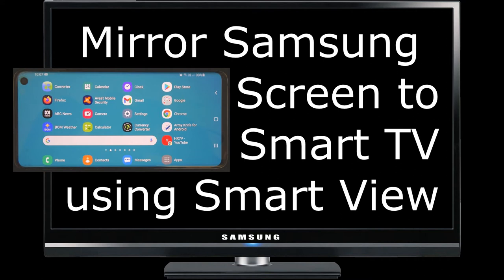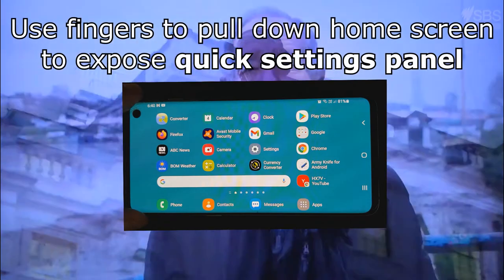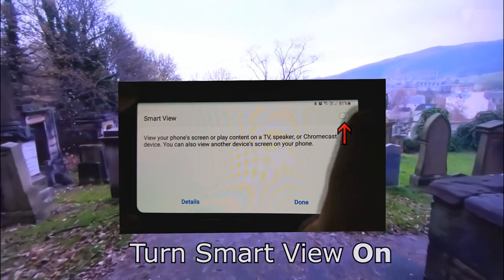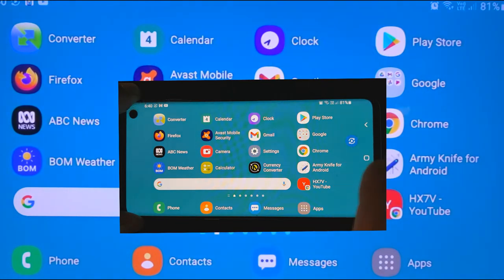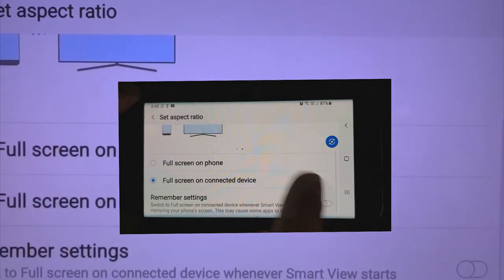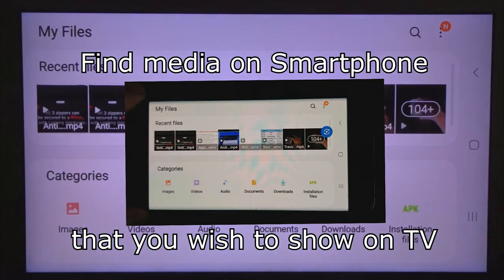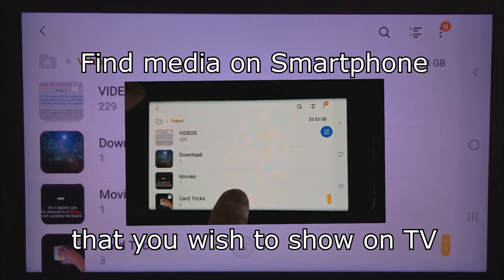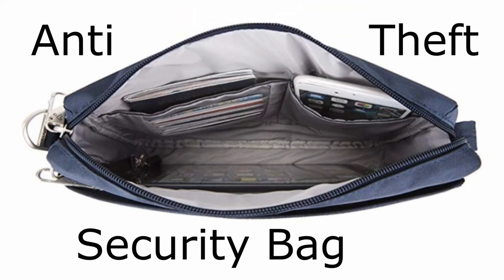Mirror Samsung Screen to Smart TV using Smart View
Mirror Samsung Screen to Smart TV using Smart View is a 1080p video best viewed on a large screen. It shows you how to Mirror or Cast your Samsung Smartphone or Tablet Screen to a Smart TV using preinstalled Smart View. YouTube links to some of my 200 plus other HX7V videos are shown below.